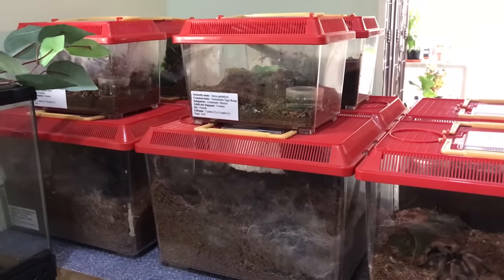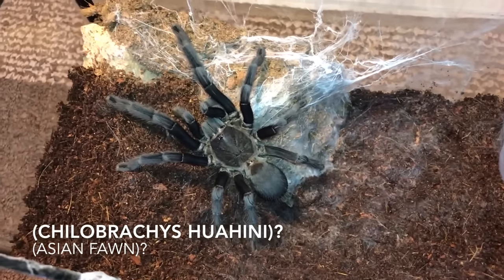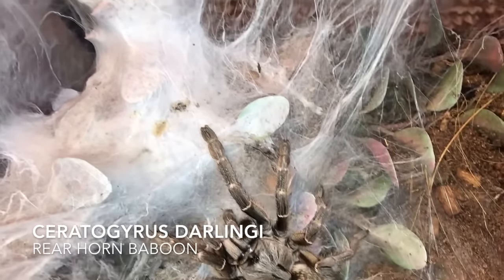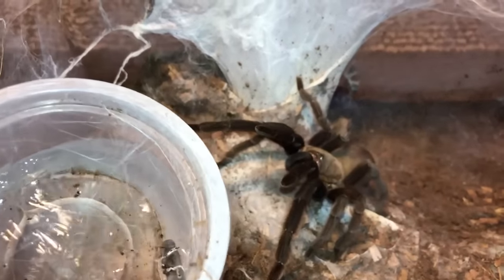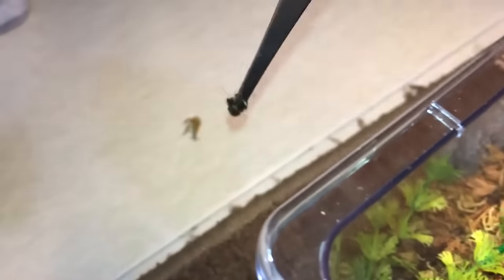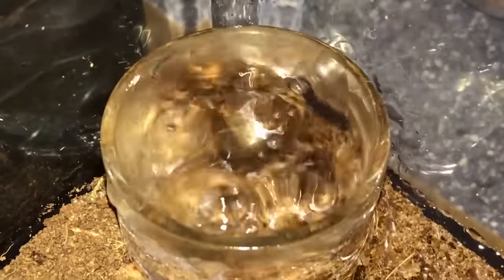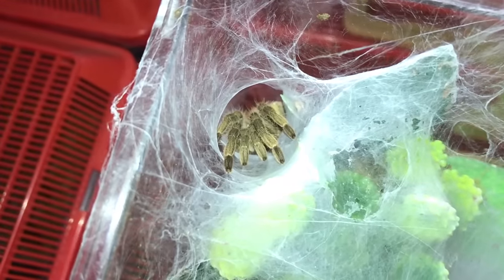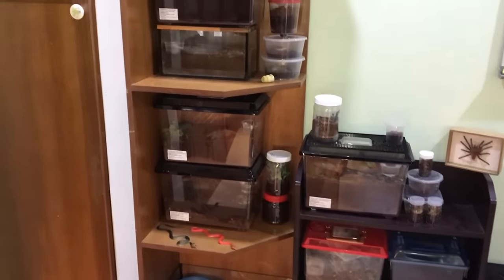WATERING my TARANTULAS "(Part 3)" !!!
2nd channel :
~ Beyond the Lair

Very very very highly-requested video.

Raiven Smith, Xenoobia, XenohylaTruncata, Jenna, Amy Field, Jack whitbread.